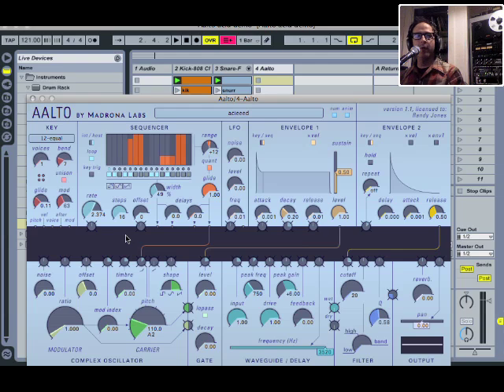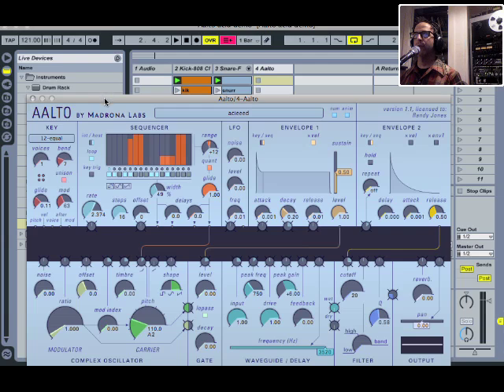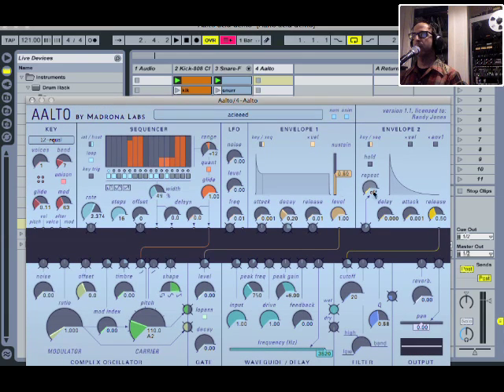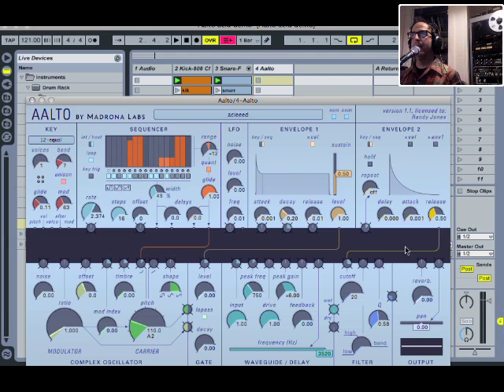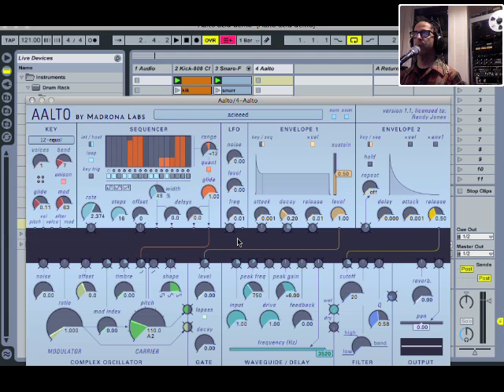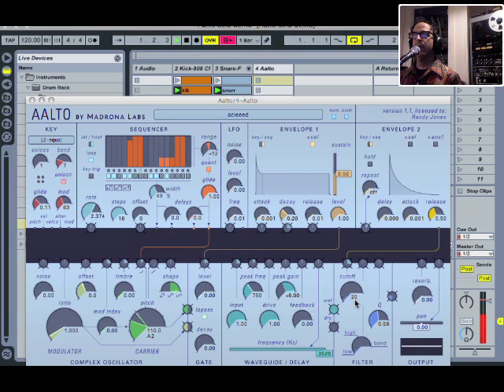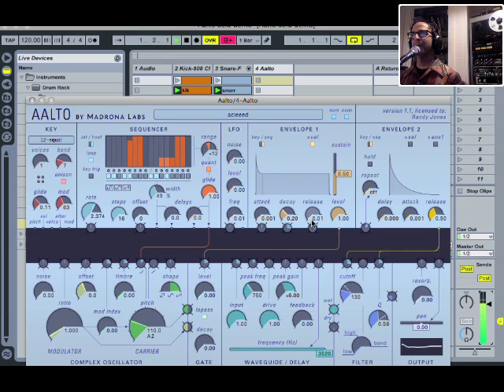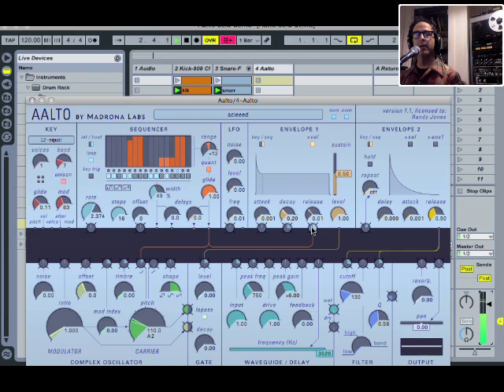Aalto 1.1: The Acid House Demo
. New features in Aalto 1.1 include Host synchronization and Copy to / Paste from clipboard.